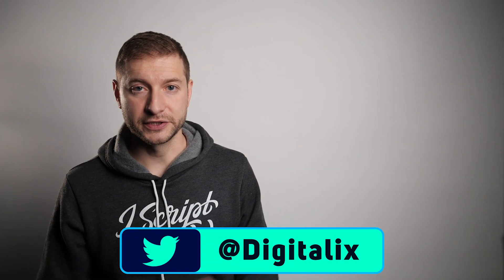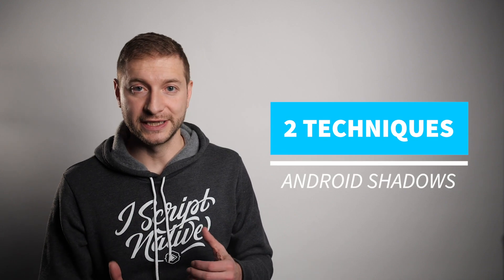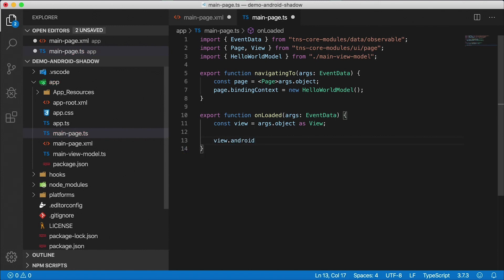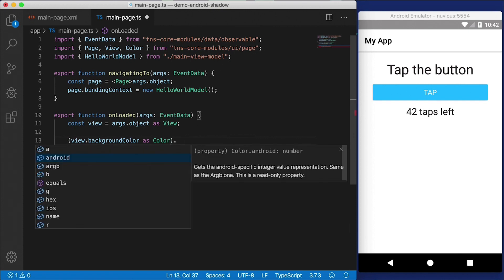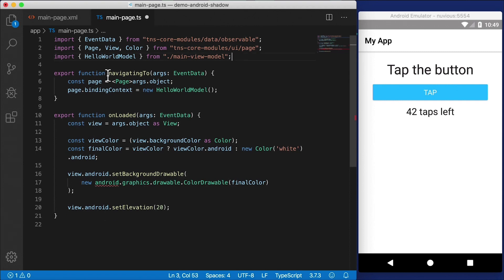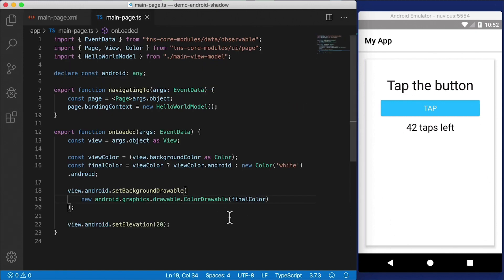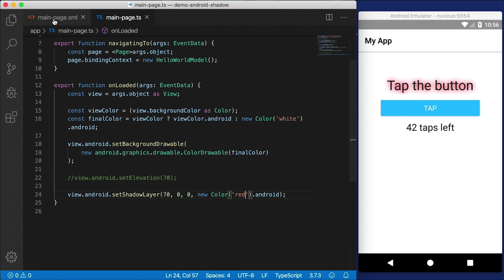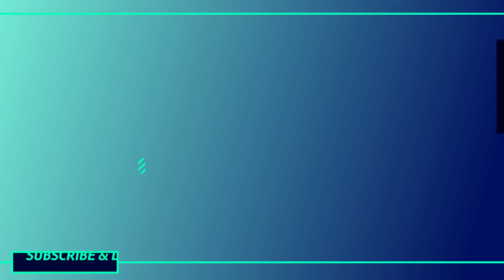2 Types of Android Shadows NativeScript | Tutorial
In this NativeScript tutorial, I'll show you 2 techniques for adding shadows to views on Android. If you want iOS - see this video

🎥 CAMERAS

👓 LENSES

🎤 AUDIO

💡 LIGHTING

OTHER STUFF
- Portable Teleprompter

🏫 FREE COURSES